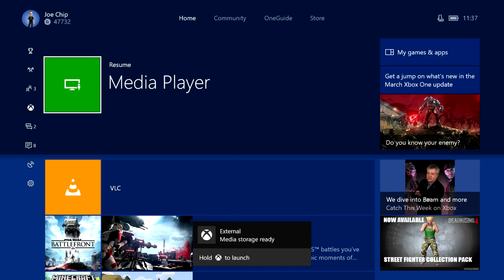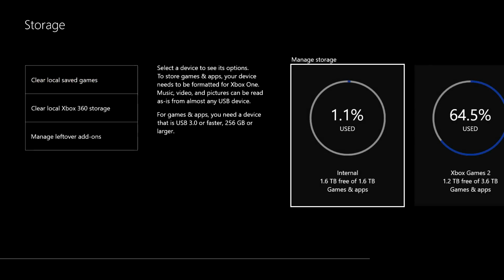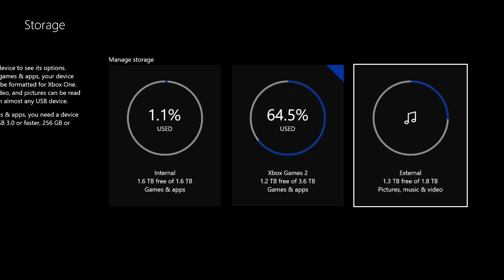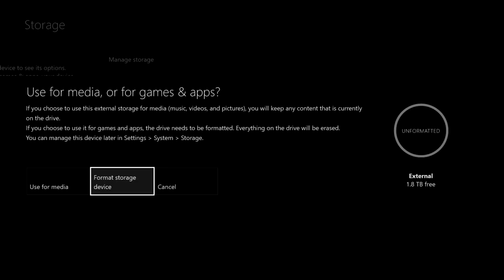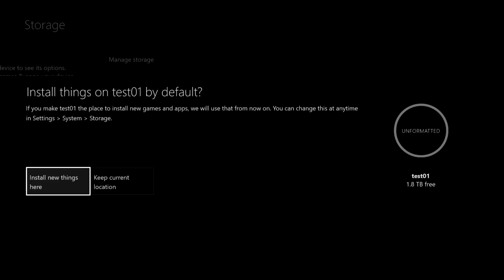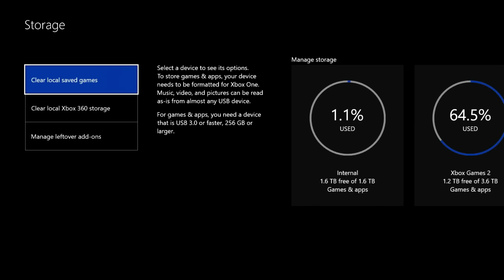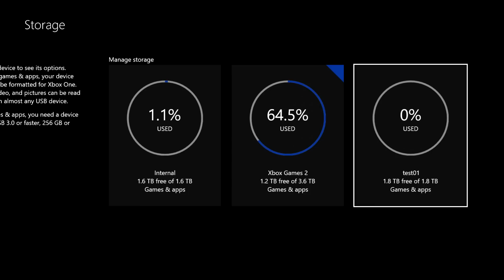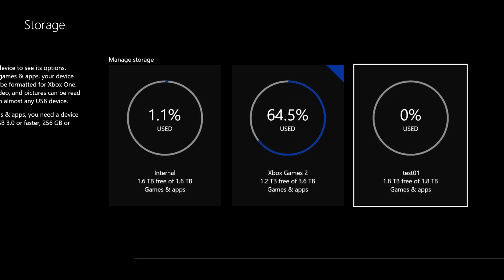Reformat an External Media Drive to Store Games and Apps - Xbox One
In this very short video, I explain how to reformat an external USB drive that is being used for media storage on the Xbox One, so that it can be used to store games and apps. Please note that doing this will delete all the data currently stored on the drive.